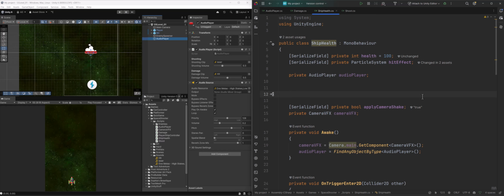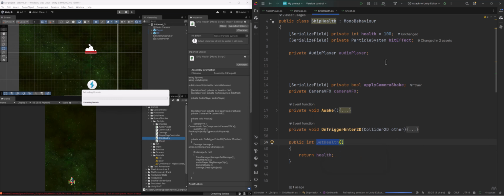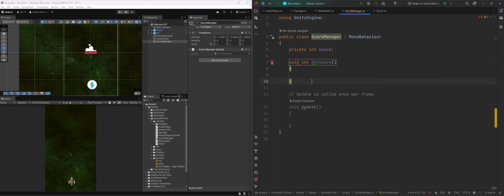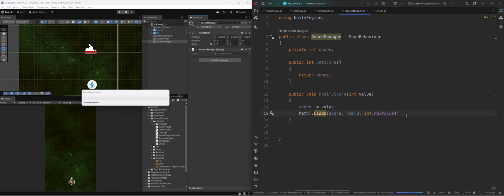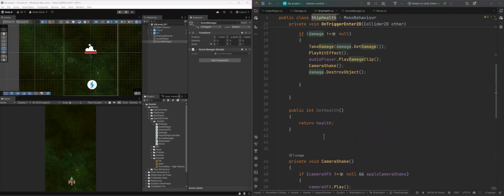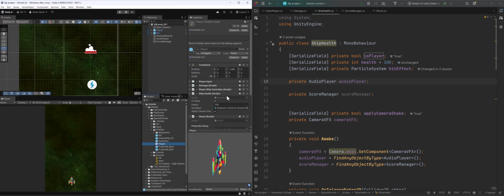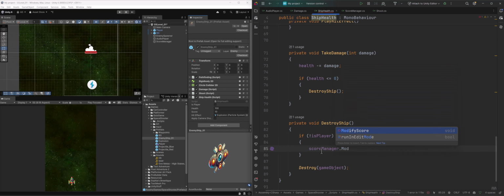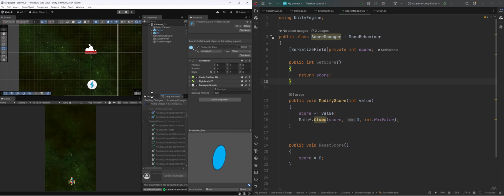18 Space Shooter - Health Script and Keeping Score